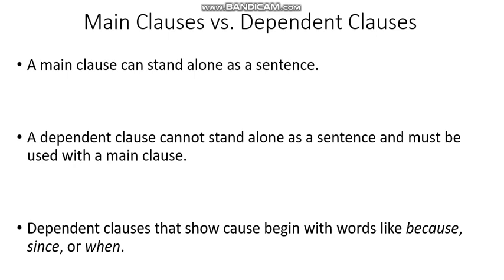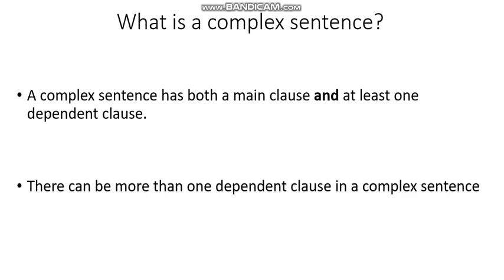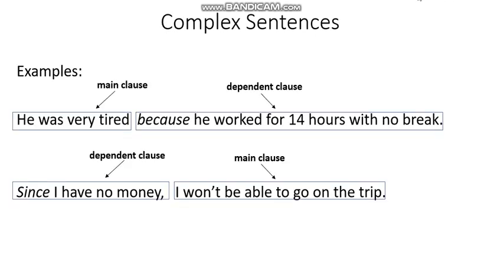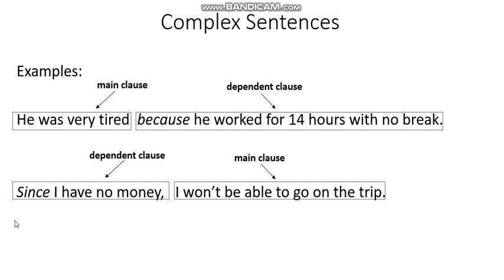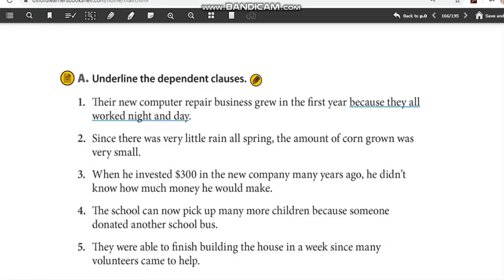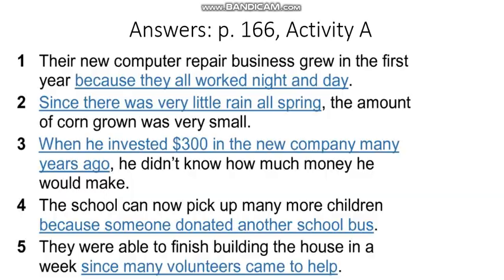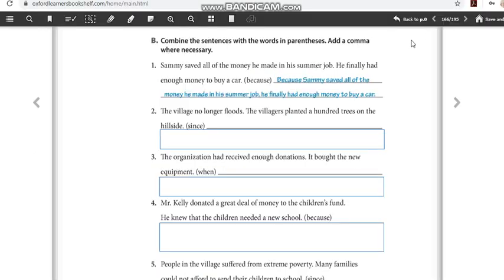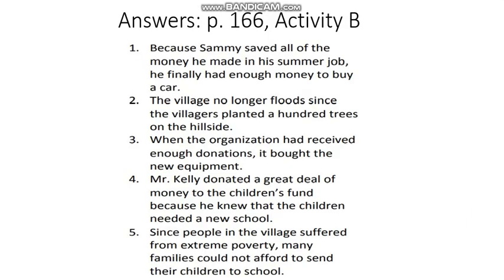Q3 RW Unit7